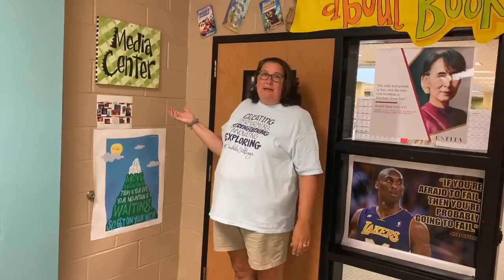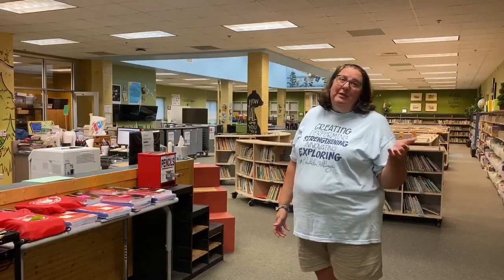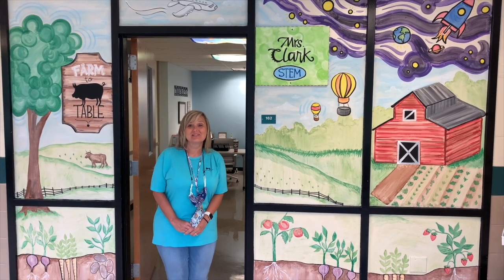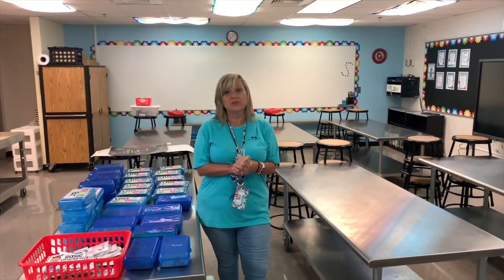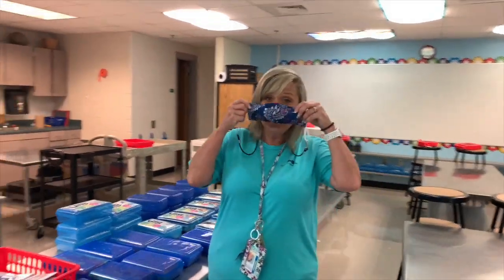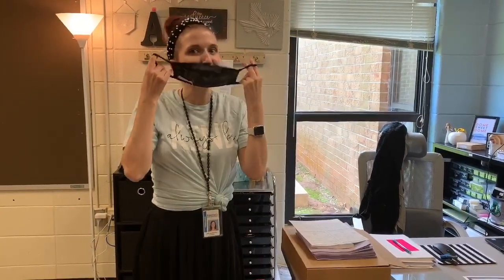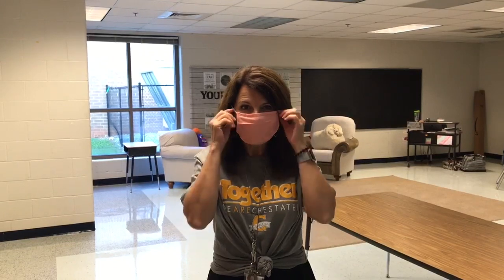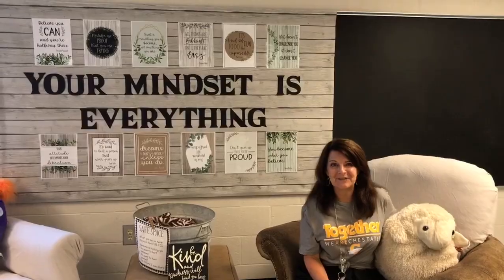Pathway Intro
This video is about Pathway Intro